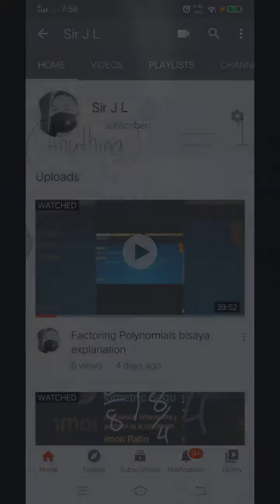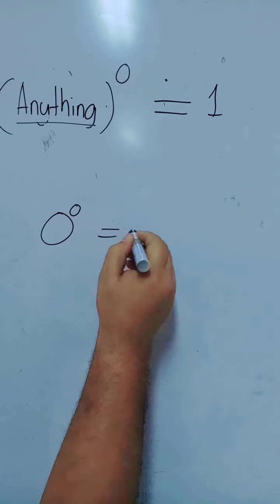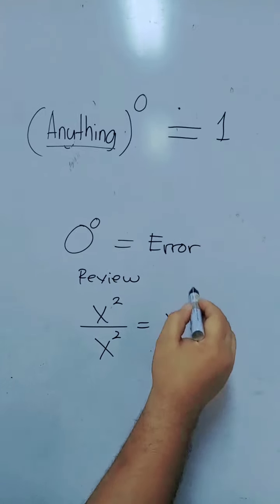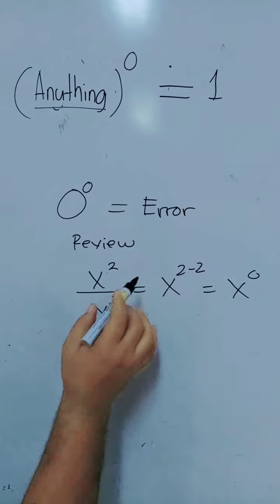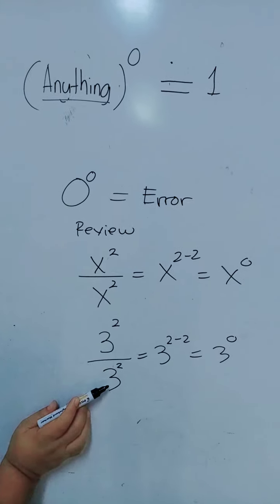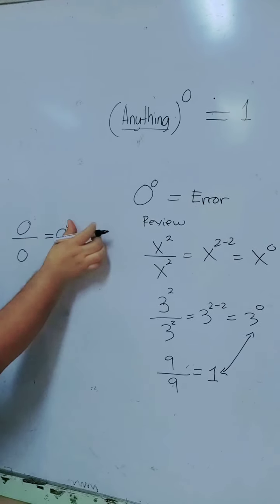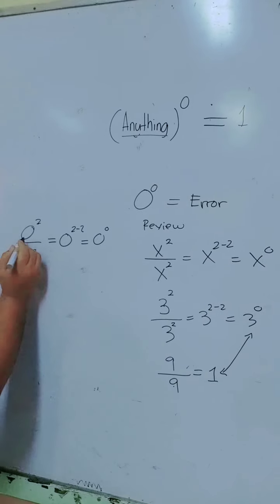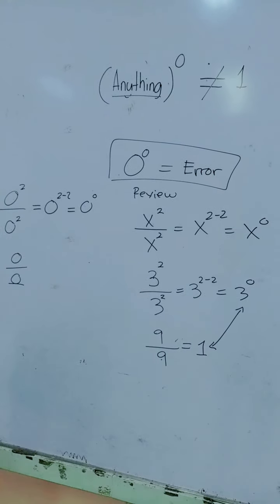UNDERSTANDING ABOUT ZERO EXPONENT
explanation about anything to the Zero power is a false statement